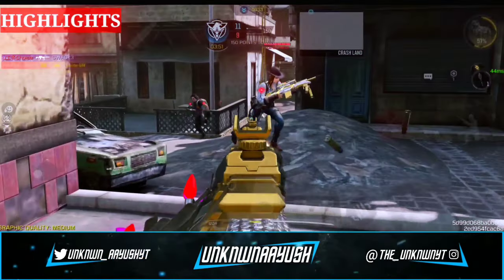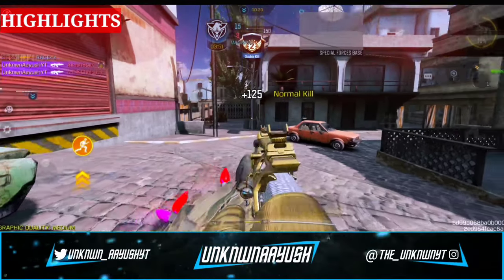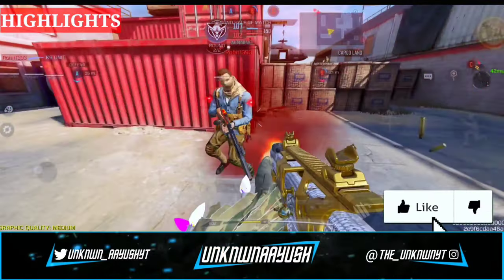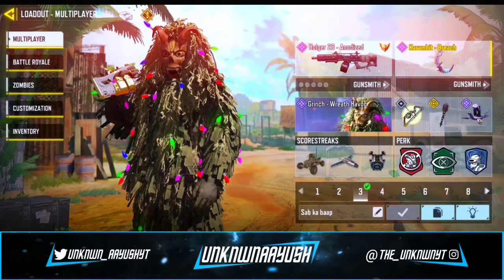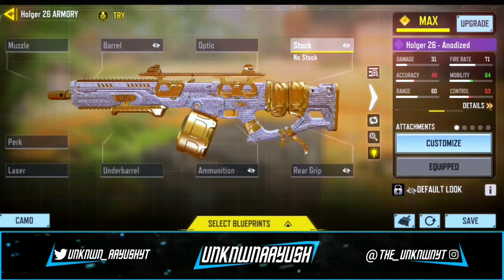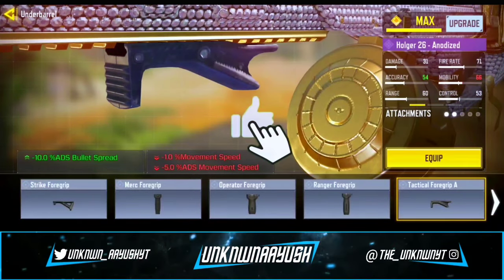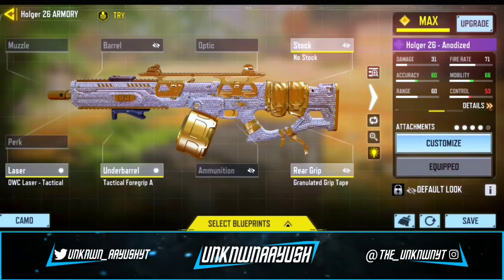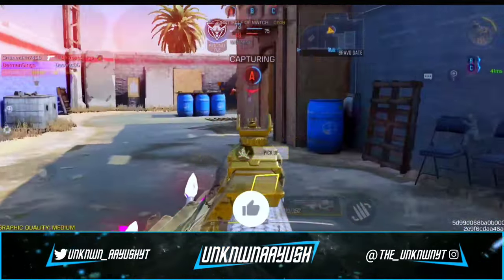Holger 26 Best Gunsmith Build | Holger 26 Best Attachments COD mobile | Holger 26 Best Loadout CODM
0:00 | Trailer
0:17 | Intro
0:25 | Legendary Gameplay & Aim Assist OFF
1:40 | Best Gunsmith Loadout
2:15 | Support pls❣️
2:36 | Outro
Holger 26 is one of top 10 META Weapons & Gunsmith Builds in COD Mobile? | Season 10 Holger Gunsmith & Holger 26 BEST Attachments in CODM!